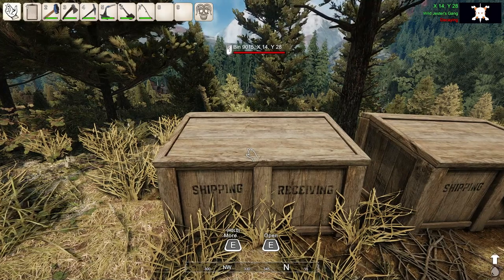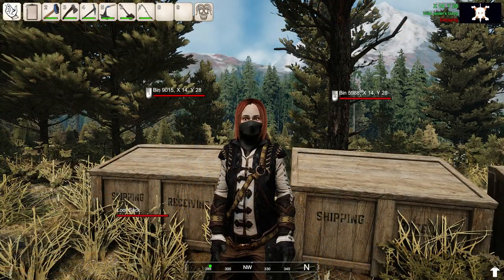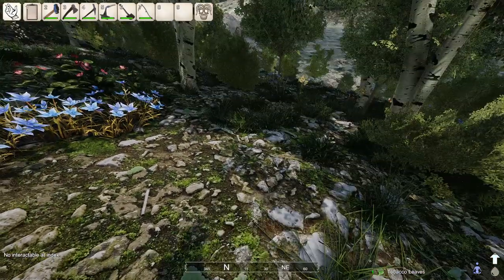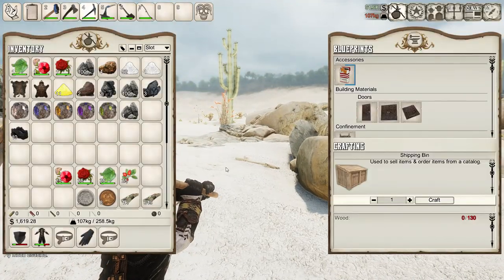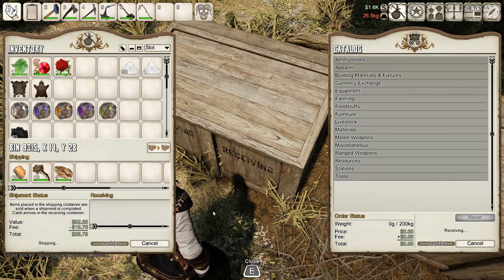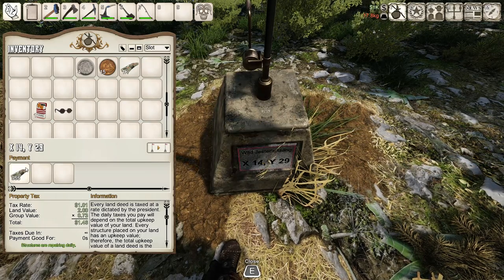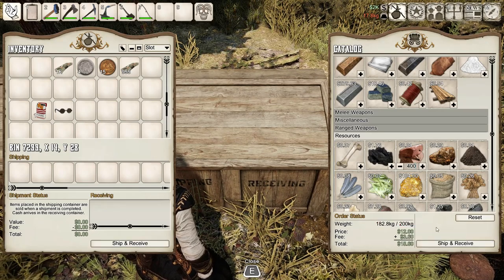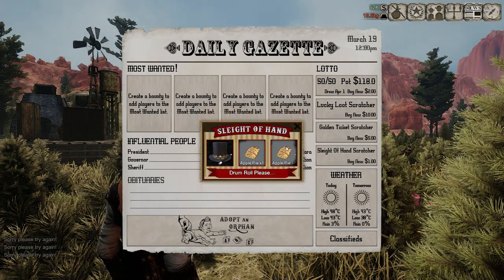HEAT: Money Guide (How To Earn And Spend It)